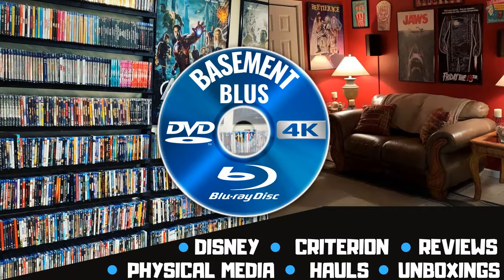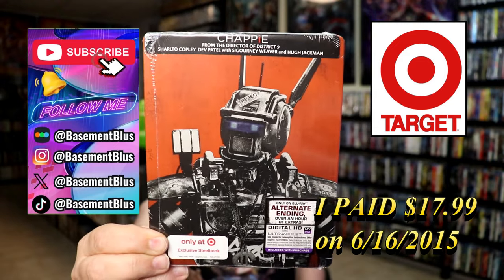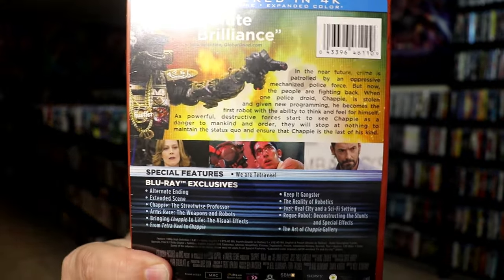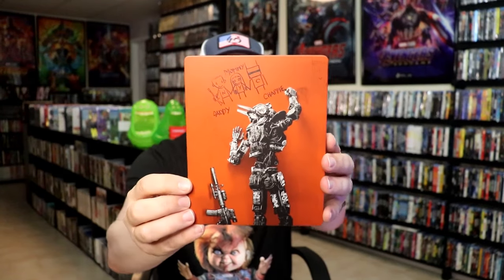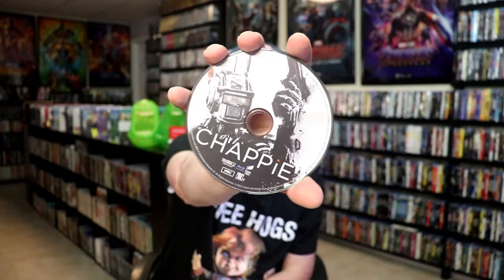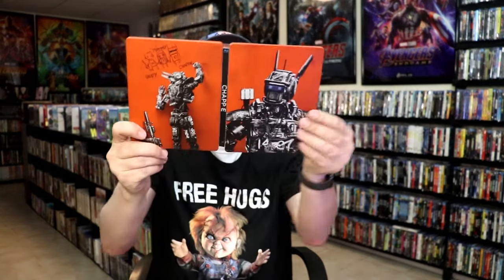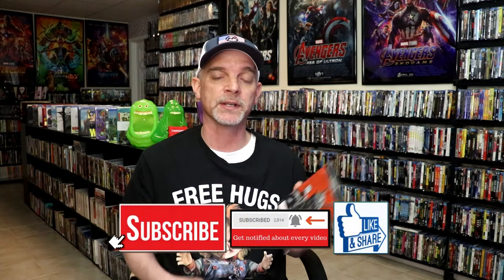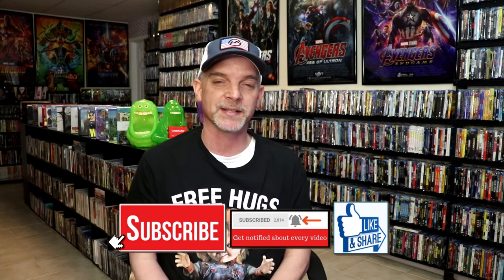Chappie Target Exclusive Blu-ray Limited Edition Steelbook | Released June 16, 2015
Check out the Chappie Target Exclusive Blu-ray Steelbook!

► Purchase on 4K Ultra HD Blu-ray